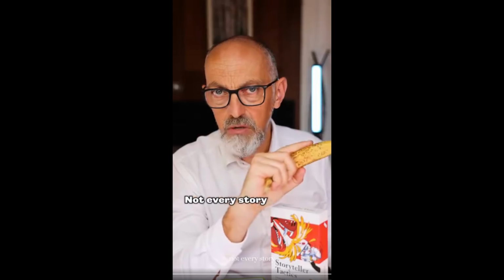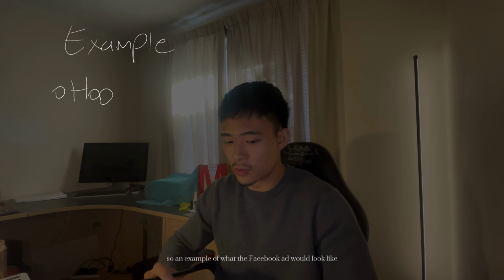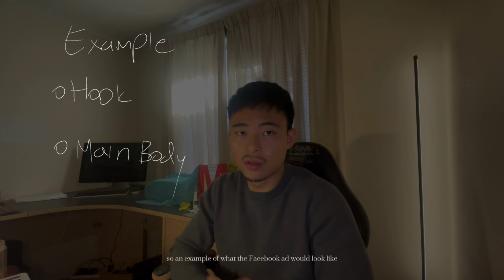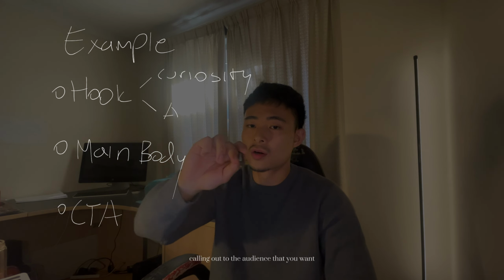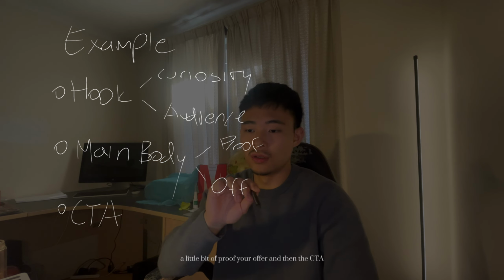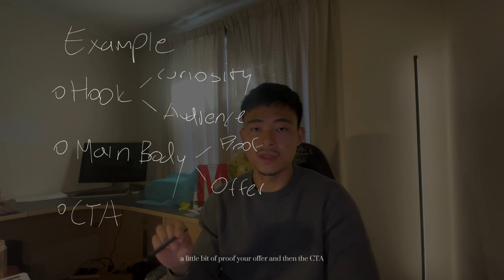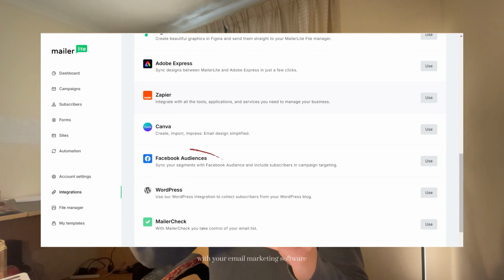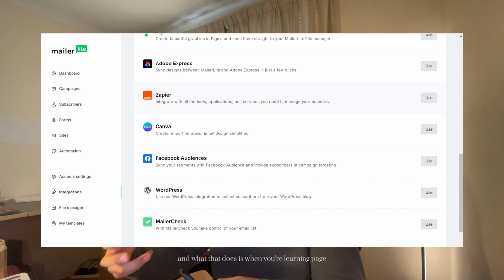How to convert an audience from Cold to Warm (w/ fb ads)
What Kind Of Meta Ad You Should Run For A Cold Audience